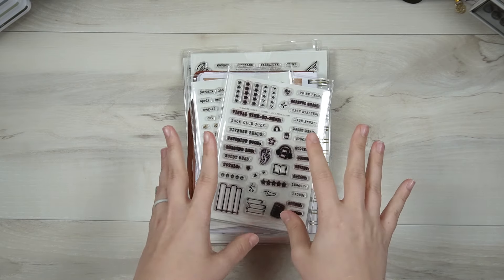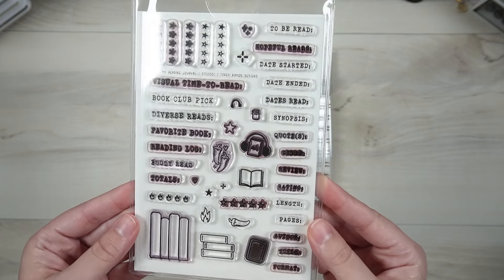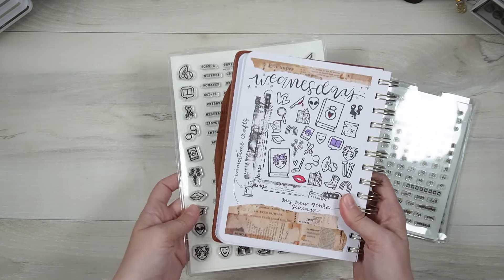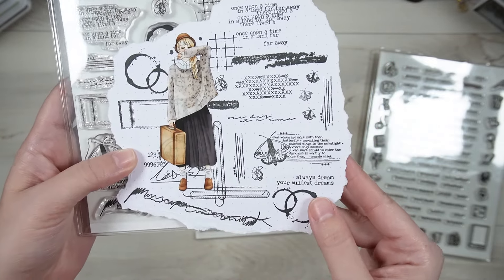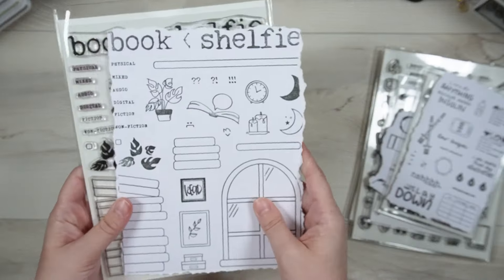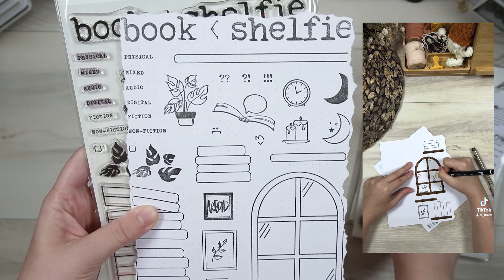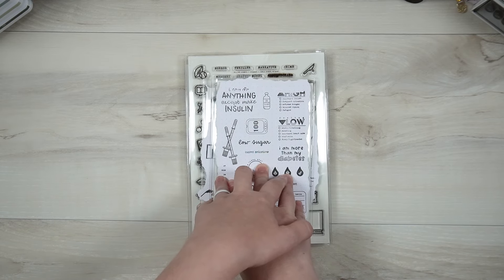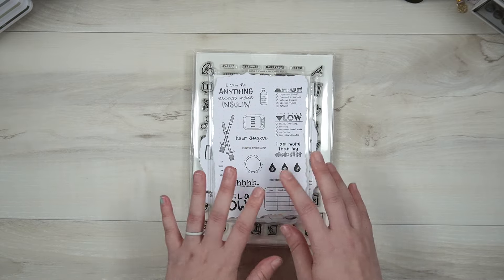Torey Ramos Designs | Stamp Overview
Today we are going through each of the stamp sets I've created to sell in my Etsy shop! I have listed the link to my Etsy shop below as well as the links to all the stamps I showed in my video. :)

- My Reading Journal

- Numbers & Days

- Collage Elements

- All the Genres

- My Bookshelfie

✨ M Y  F A V O R I T E  I T E M S ✨

- Crayola Colors of the World Markers
- Crayola Colors of the World Fine Line Markers
- Kokuya Dotliner Refills
- Kokuya Dotliner Tape Runner

- Canon IVY Mini Photo Printer